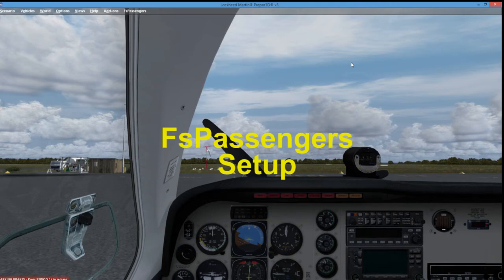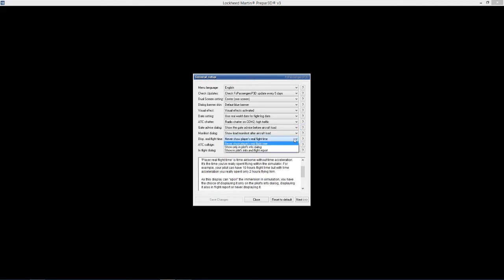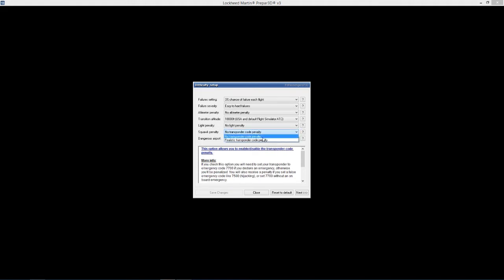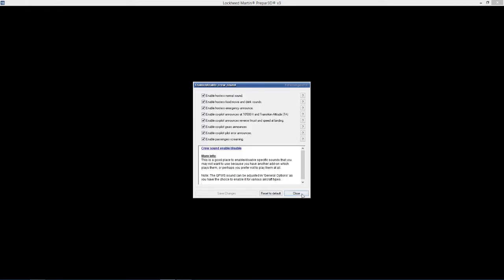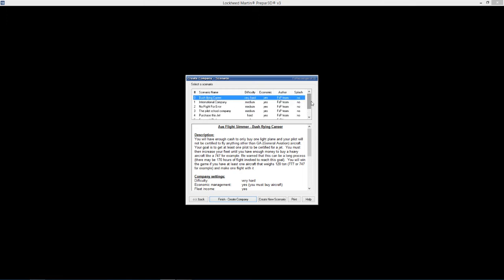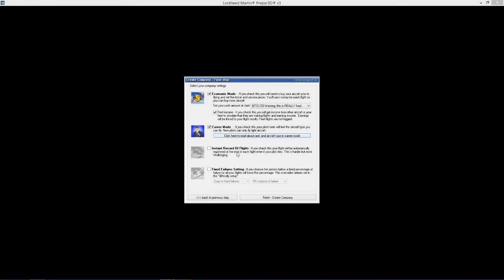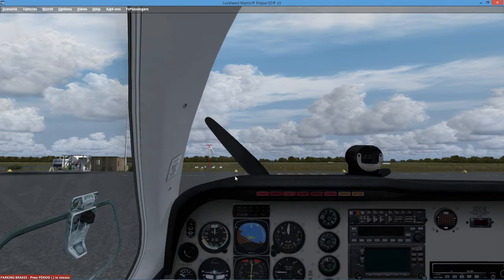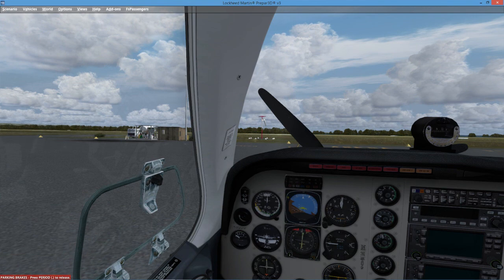PREPAR3D V3 - FsPassengers Setup 2016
PREPAR3D V3 -  FsPassengers Setup. Demonstrating how to set up a new company and pilot in Fspassengers in P3D.